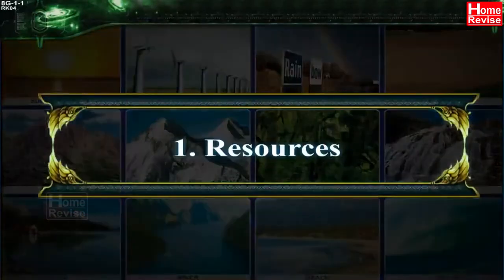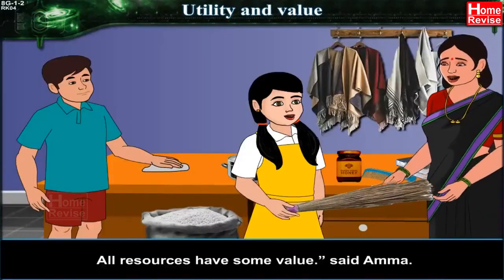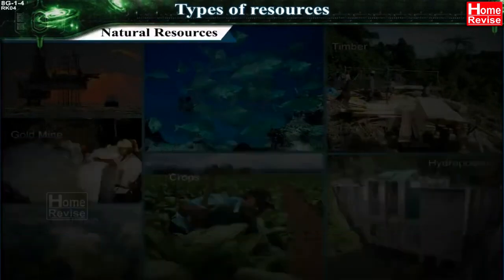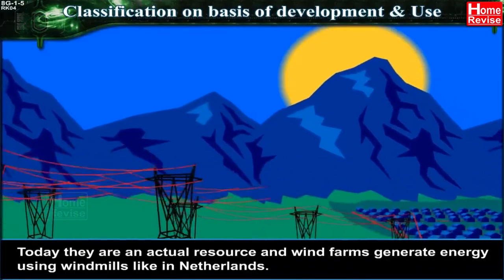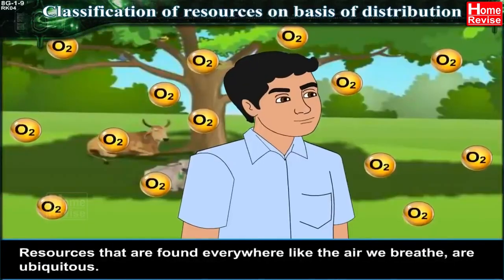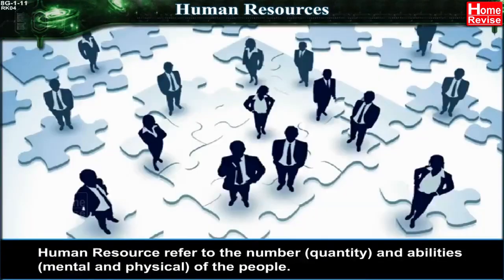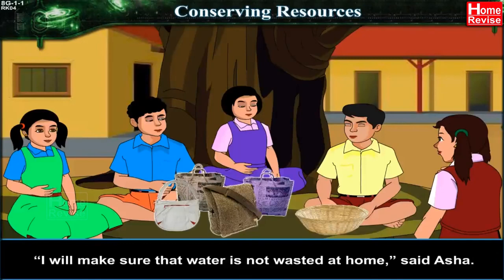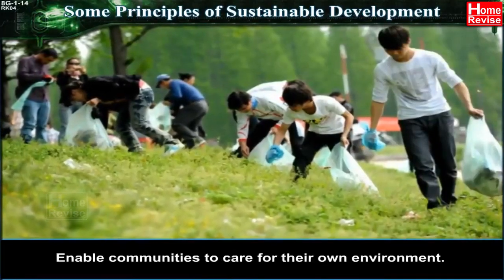Resources | Geography | Class 8 | CBSE Board | Home Revise